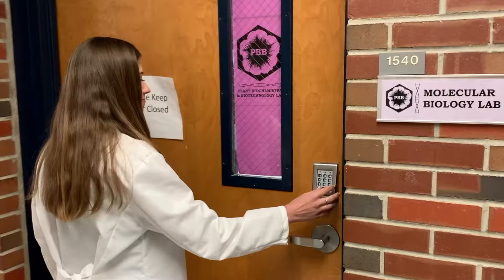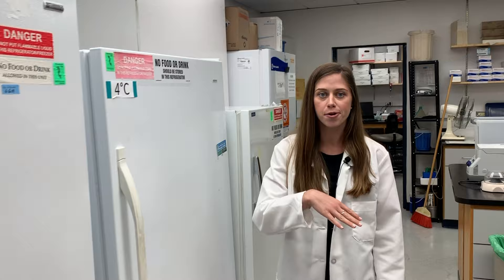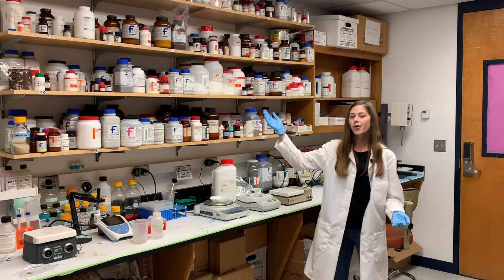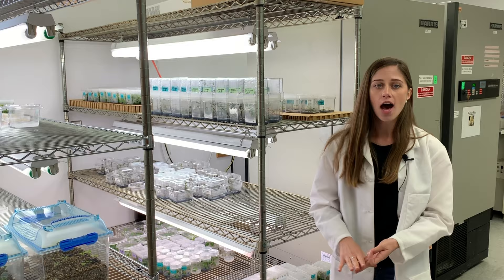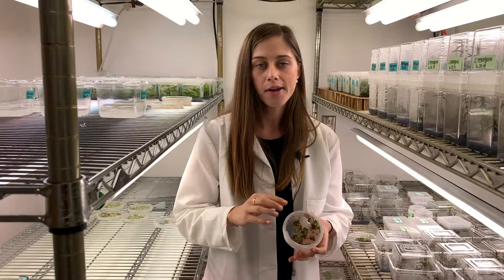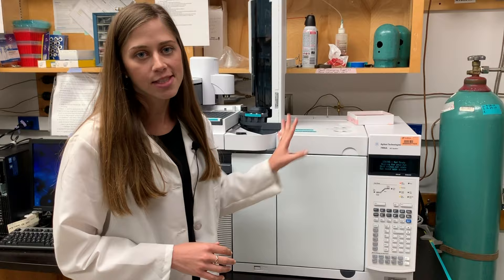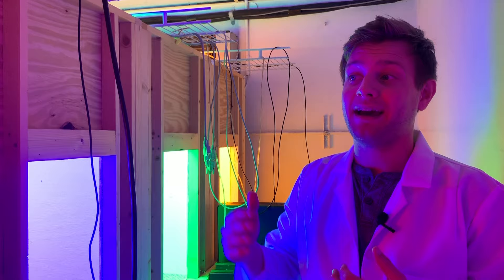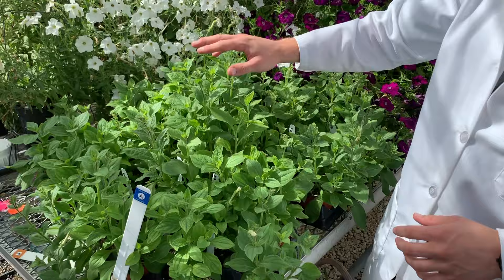Plant Biotech Lab Tour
Come along with us to see the Univeristy of Florida's Plant Biotechnology and Biochemistry Research Lab! Learn as we explain about tissue culture and show other cutting edge research tools.